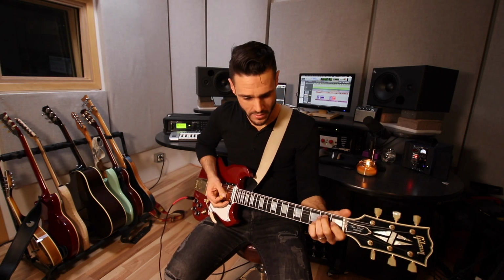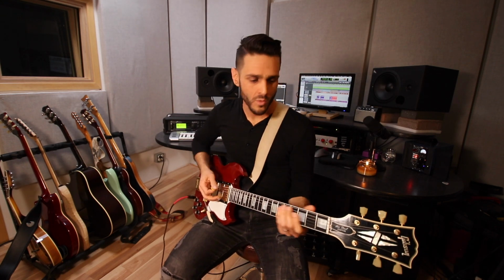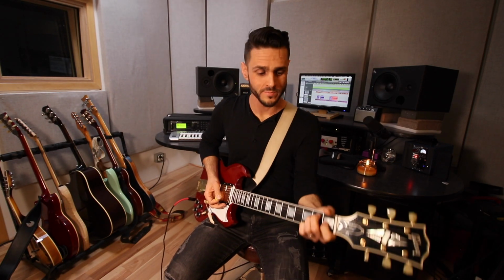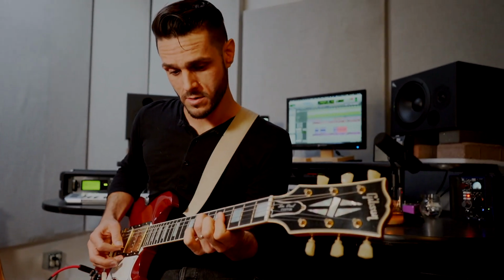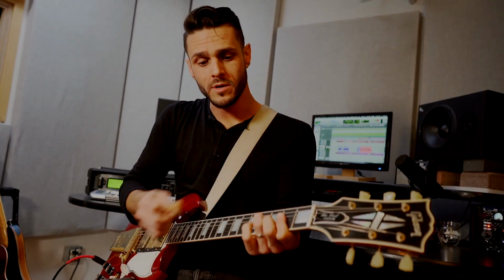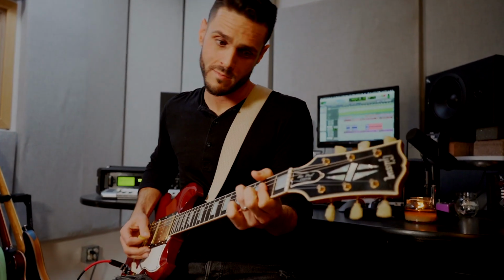Greg Karas Electric Guitar Lesson - Classic Rock Rhythm Guitar | ELIXIR Strings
Grammy nominated guitarist, vocalist and producer Greg Karas takes you through a basic three chord progression and gives it some classic rock swagger in this short electric guitar lesson! Great rhythm guitar is the backbone of classic rock, from The Rolling Stones and The Who to Led Zeppelin.

By adding simple fills and changing voicings, Greg shows how to add some Keith Richards/Jimmy Page-style rhythm guitar spice to your parts. Taking you beyond simple power chords, it’s a great way of giving your rhythm playing more depth and interest. So dial up some crunch and get grooving harder than ever!

Greg, an Elixir Strings artist, describes Elixir OPTIWEB Coated electric guitar strings as “..a total game changer..” and uses the 10-46 gauge for their tonal consistency and long-lasting tone. Find out more about Elixir Strings long lasting tone

About Greg:
Session guitar ace Greg Karas was born in SoCal and is based in LA. He has worked with the likes of Andy Grammer, Colbie Caillat, Toots And The Maytals and Buddy Miles, with TV and radio appearances including The Ellen DeGeneres Show, The Late, Late Show, Jimmy Kimmel, Today Show and Good Morning America.